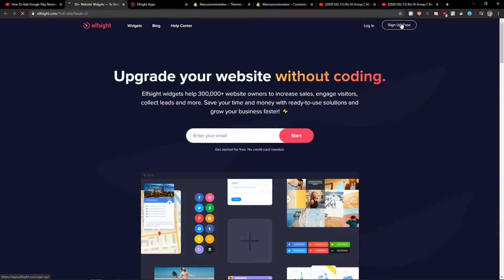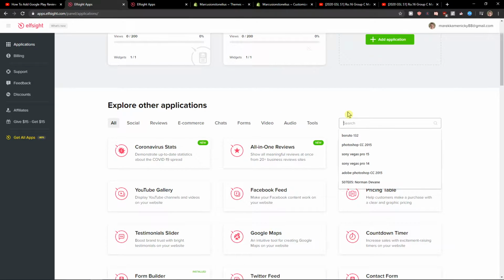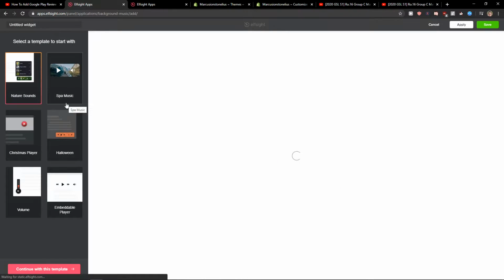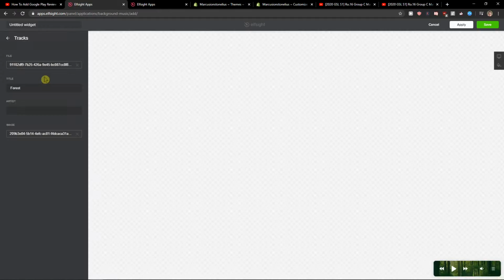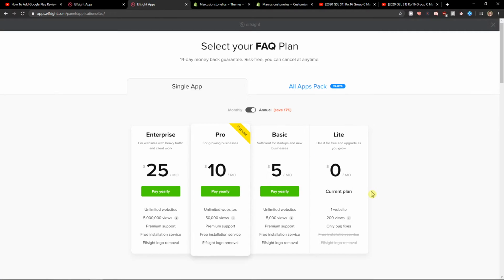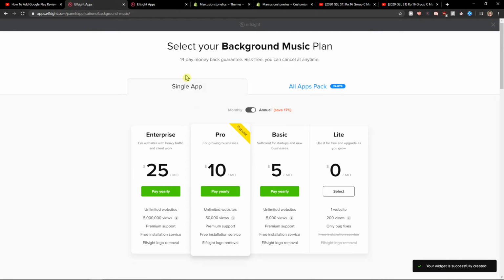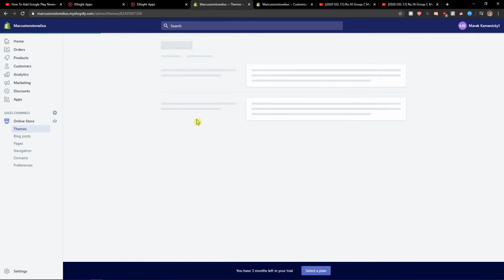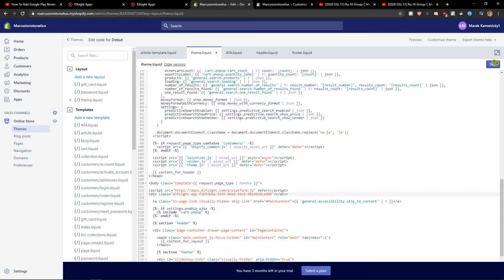How To Add Background Music To Shopify 2020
✅ Add Widgets To Your Website✅:
I write a weekly email if you want to find out how to use Shopify to make more money, boost your conversion, and obtain tips and tricks: